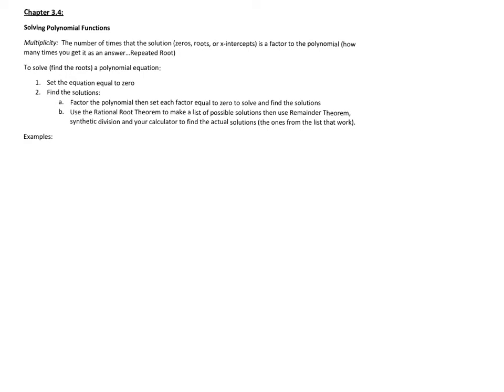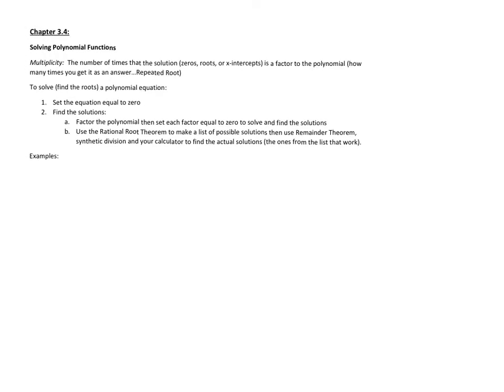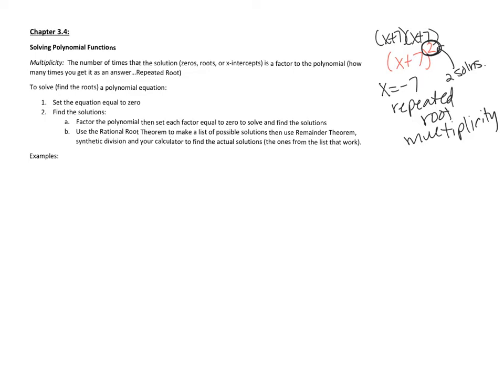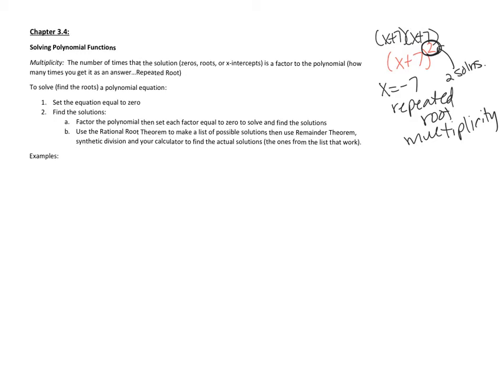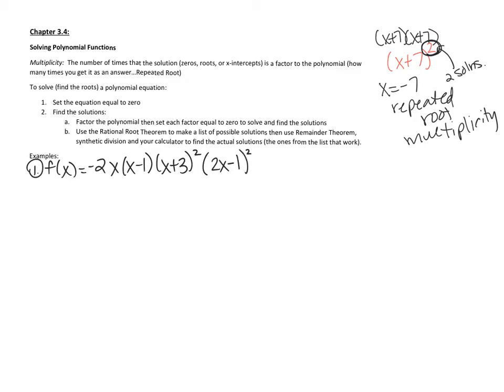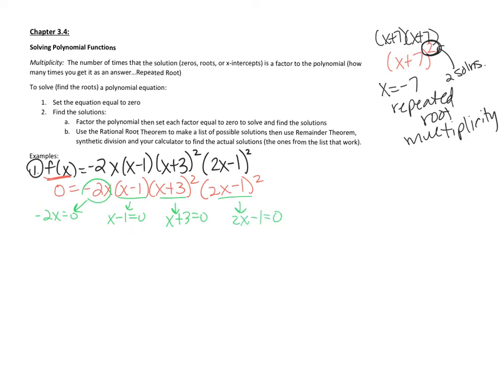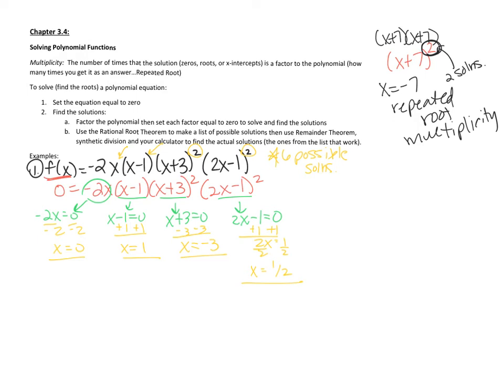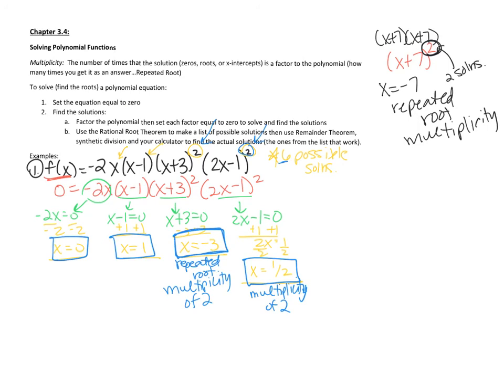Solving a Polynomial (Factored Form)